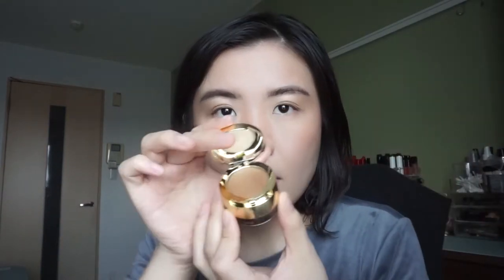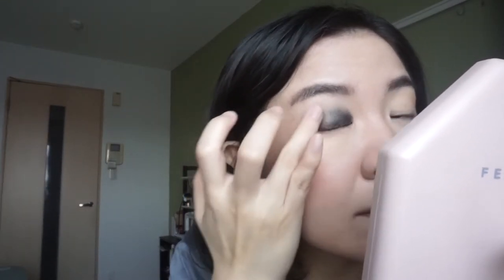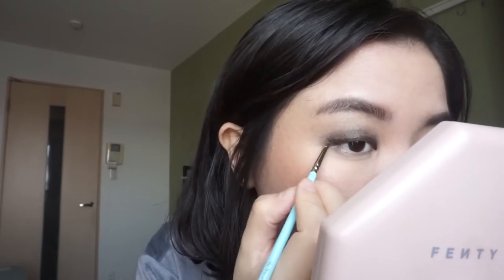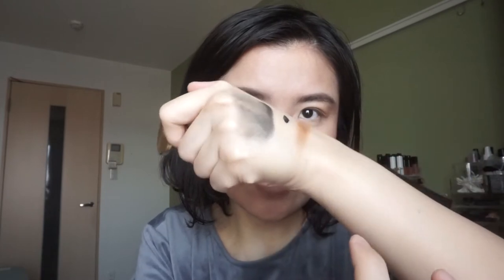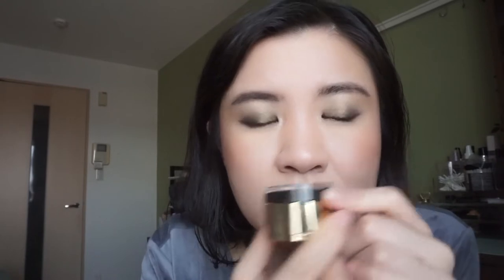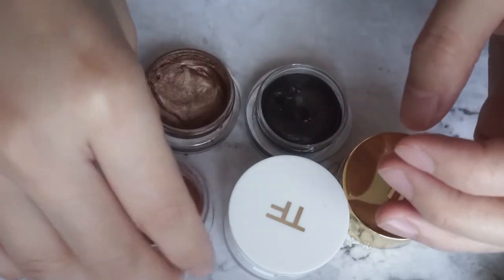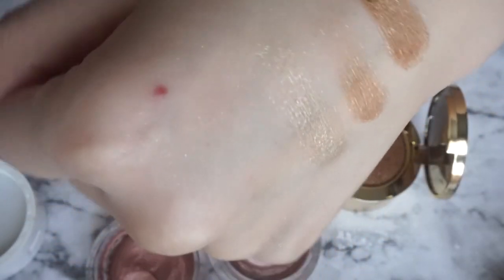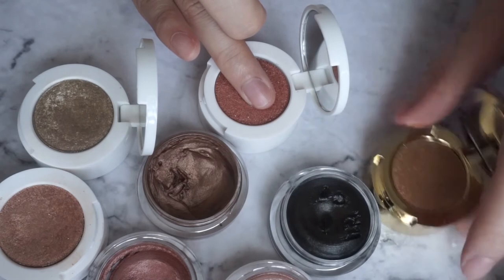Tom Ford Cream Eye Color Collection|Ft.Soleil Summer cream and powder eye colour in Sunset|Bobbie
TOM FORD Soleil Summer cream and powder eye colour in Sunset
TOM FORD cream and powder eye colour in Naked Bronze,Golden Peach,Paradiso
TOM FORD CREAM COLOR FOR EYES in Platinum,Spice,Burnished Copper,Sphinx